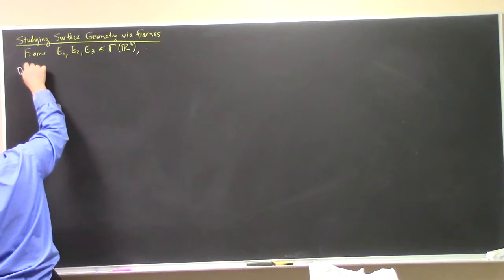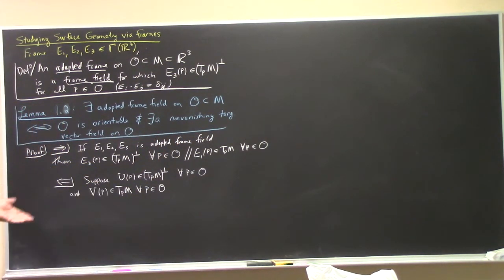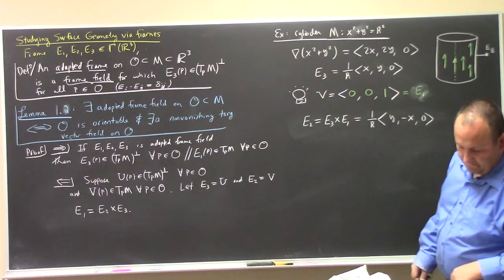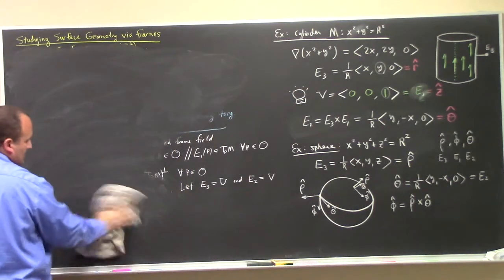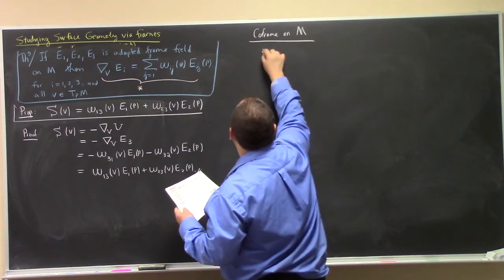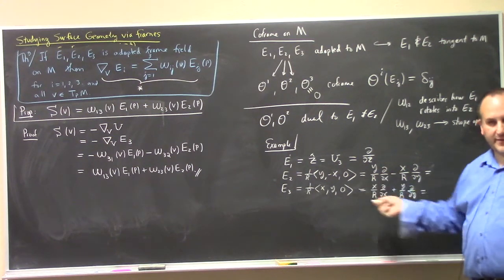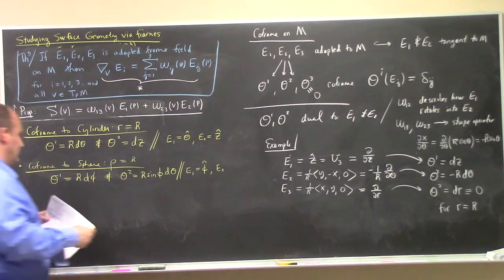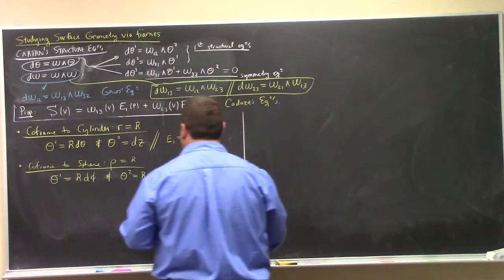Differential Geometry: adapted frames for surfaces, 4-7-21 part 2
From Chapter 6 of Oneill